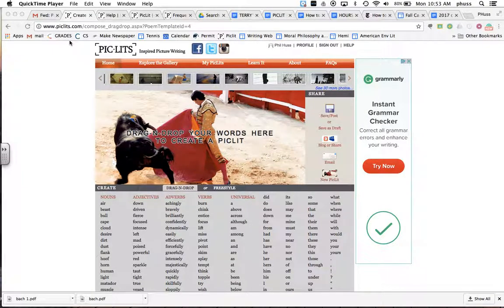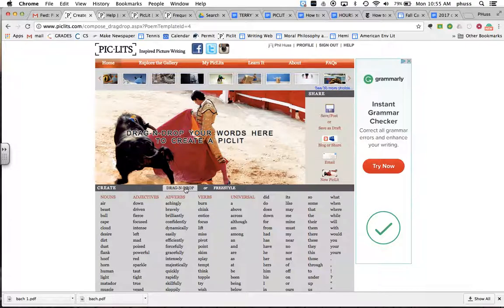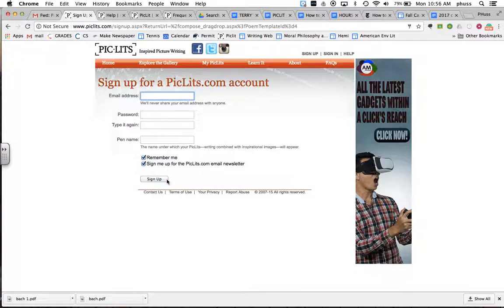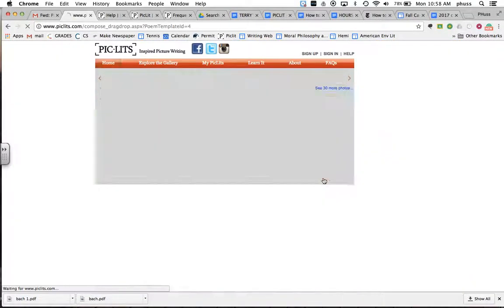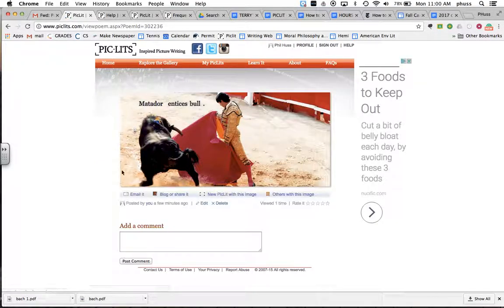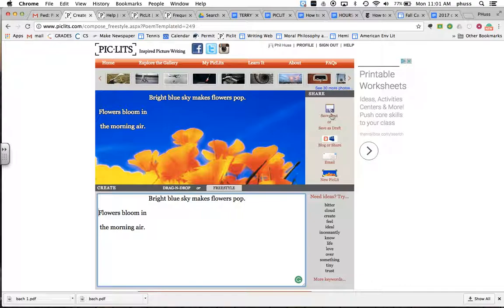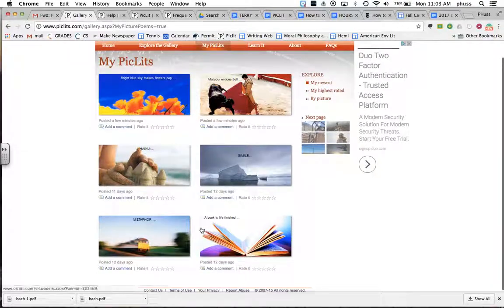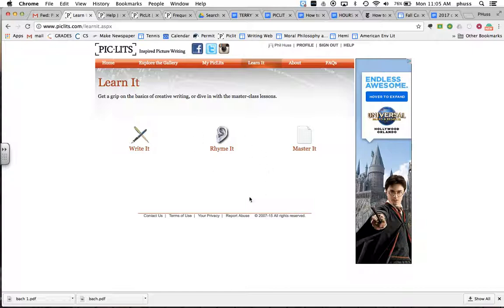HOW TO USE PICLITS VIDEO